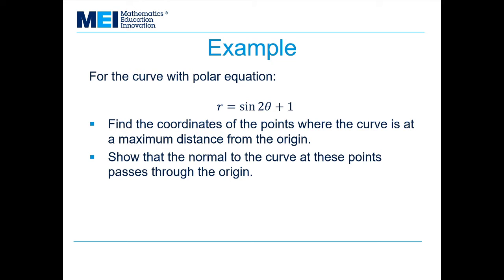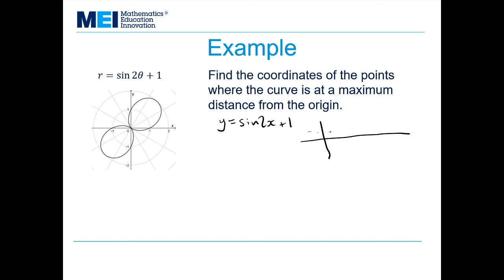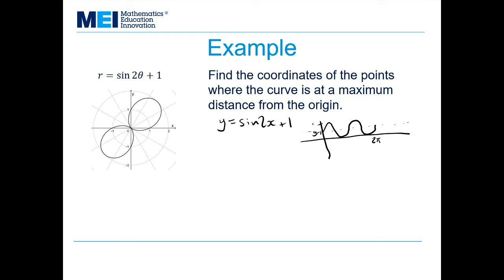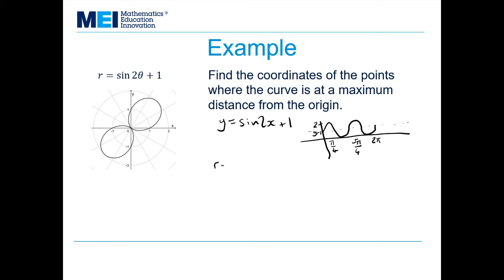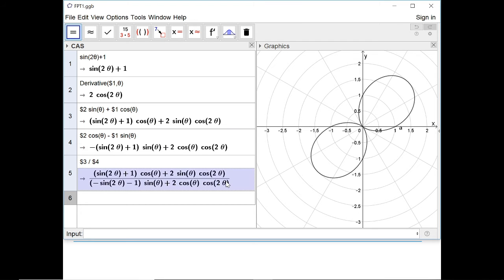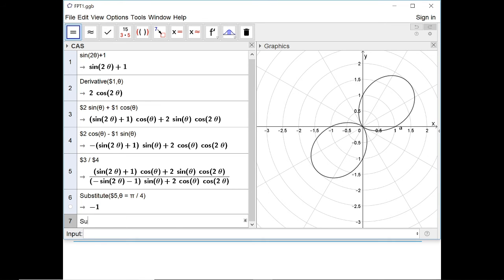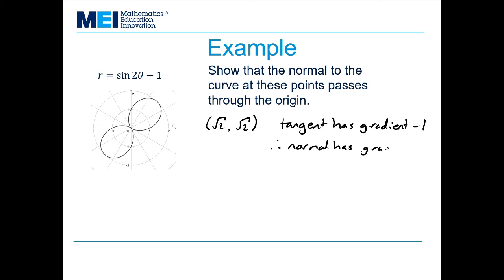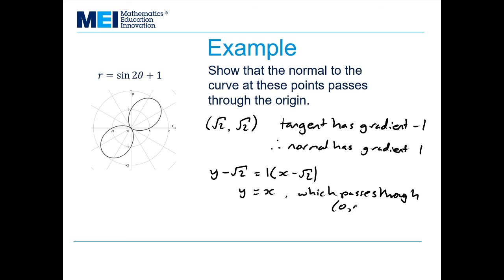MEI FPT: Investigation of Curves 2 - Derivatives: Tangents, chords and normals to polar curves